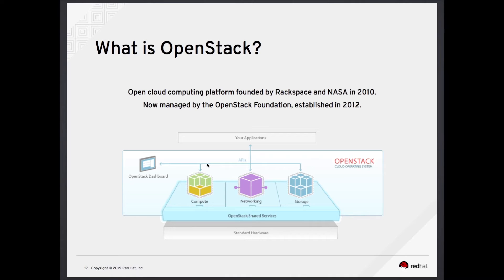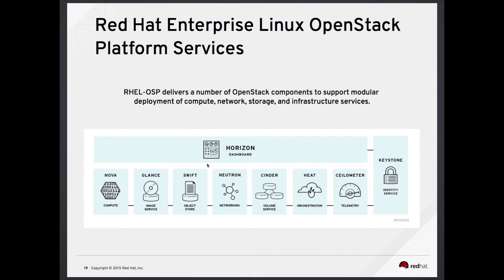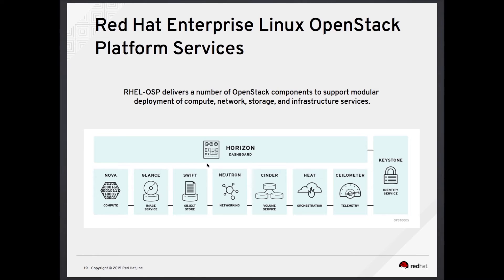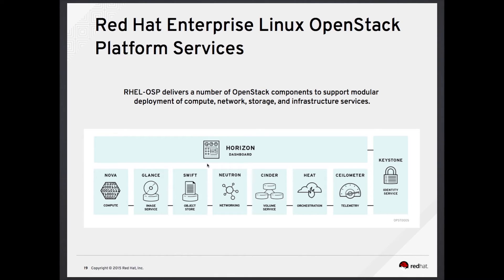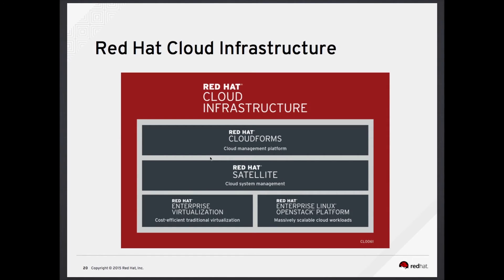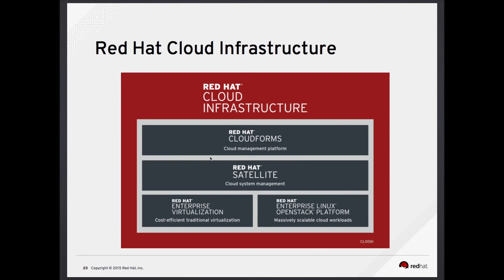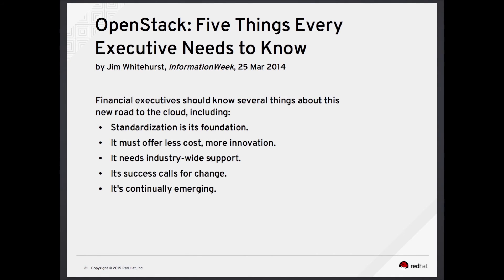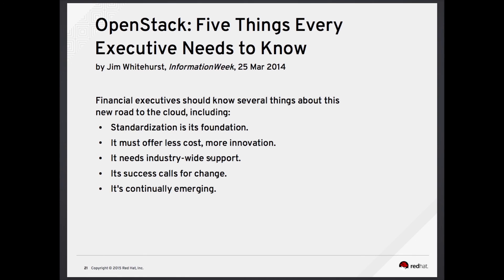Defining the Red Hat Enterprise Linux OpenStack Platform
In this video classroom segment, we will define Red Hat Enterprise Linux OpenStack Platform and the benefits of cloud computing.